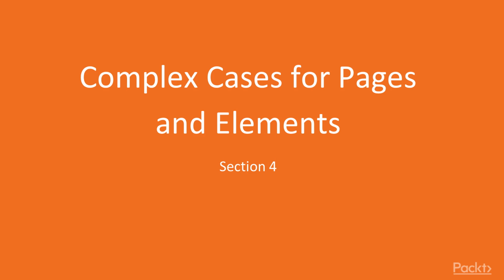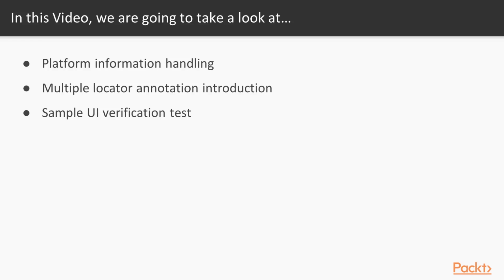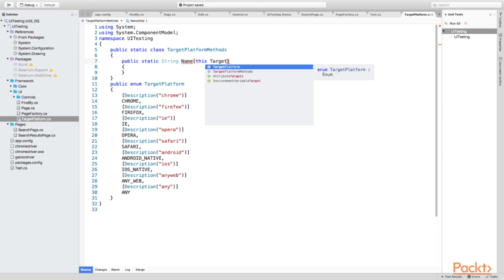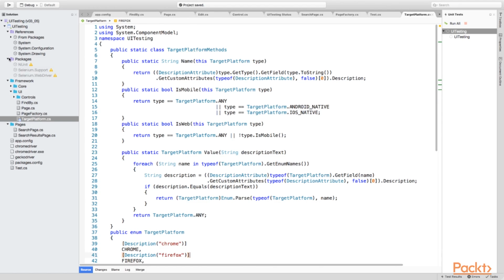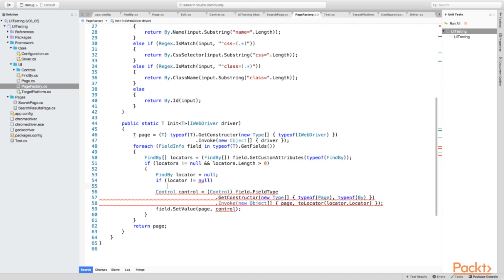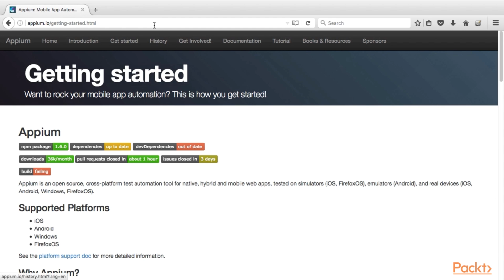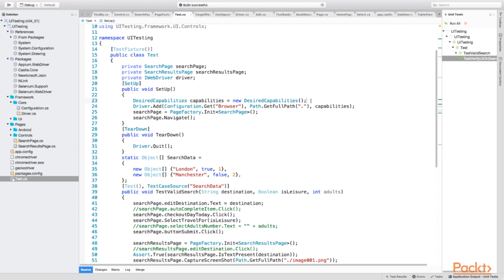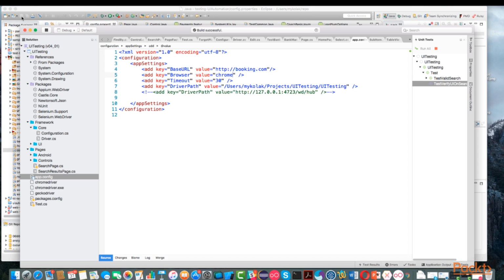Automated UI Testing in C# : Platform-Specific Identifiers | packtpub.com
The same set of tests can be run against different environments and even different platforms. Although elements and interaction with them can be the same, it’s very likely that some object identifiers (especially for different platforms) are different. We need an unified approach for elements location to keep compatibility with all supported platforms.
• Add multiple locators support
• Add identifiers for sample mobile application
• Create a sample test and run it on mobile and web applications